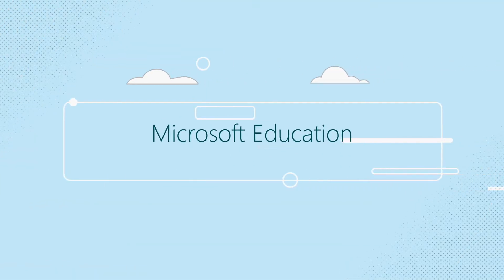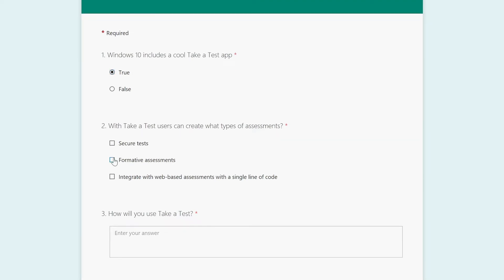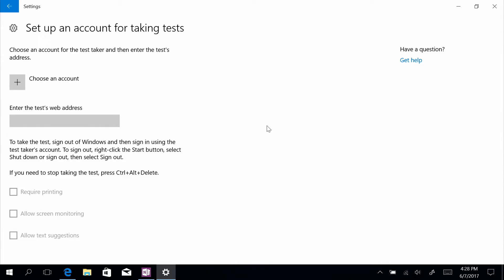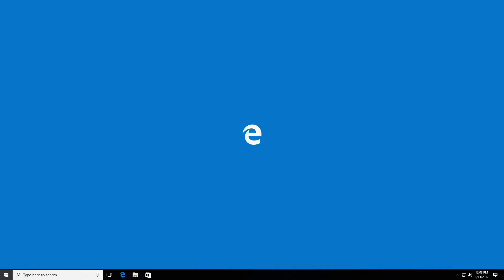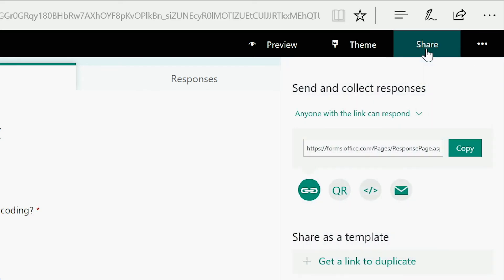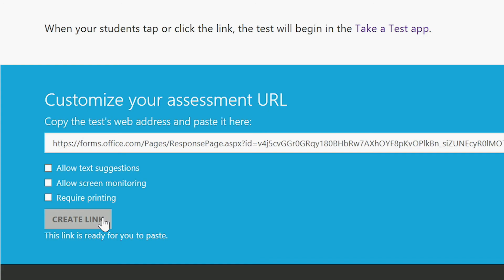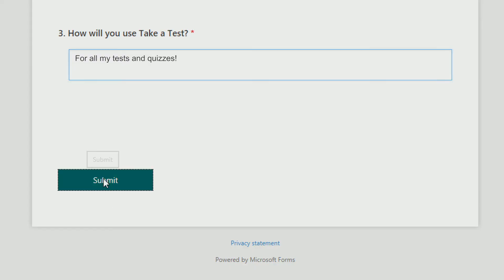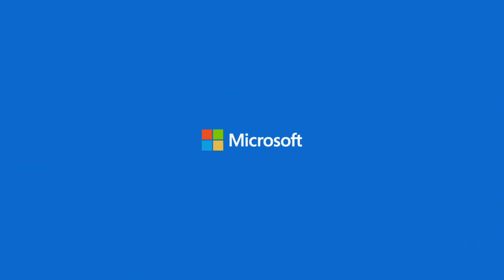Microsoft Education: Take a Test (DA)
Many schools use online testing for formative and summative assessments. It's critical that students use a secure browser that prevents them from using other computer or Internet resources during the test and that the computer be configured to meet the requirements of the standardized test.

The Take a Test app in Windows 10, creates the right environment for taking both formative and summative assessments. This video gives IT Administrators and teachers step-by-step instructions on how to set up PCs that meet test taking standards for high stakes test taking and assessments. Additionally, the video offers instruction on how to quickly and easily set up PCs for formative assessments.